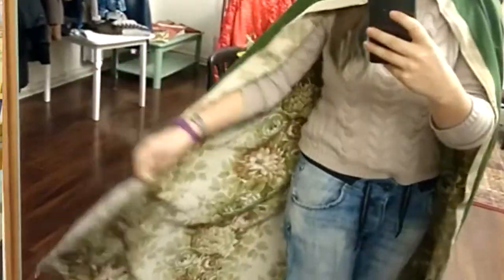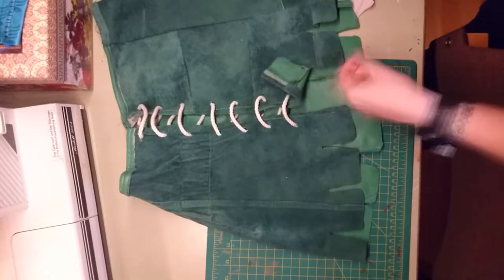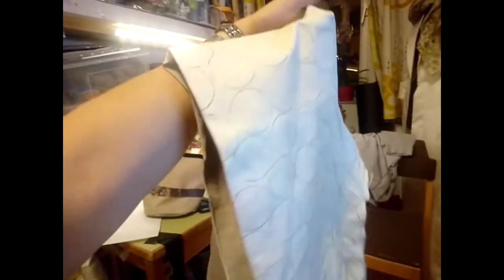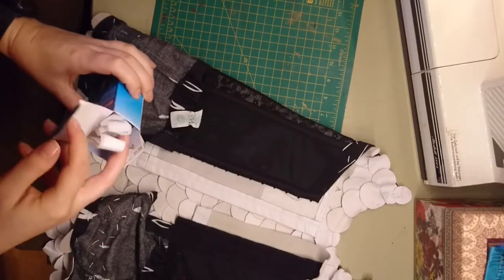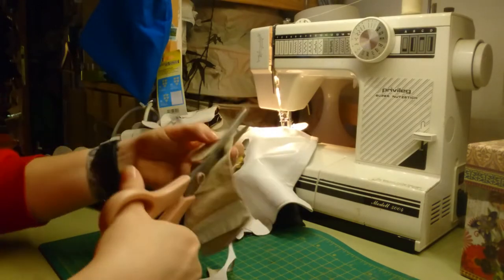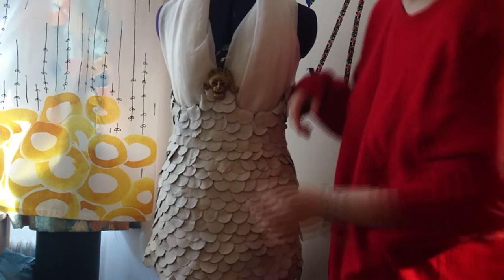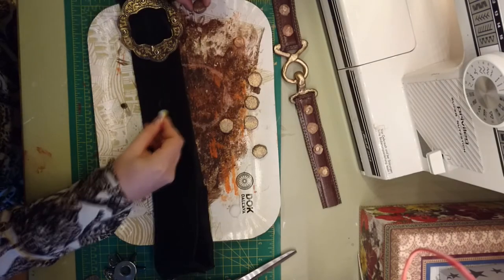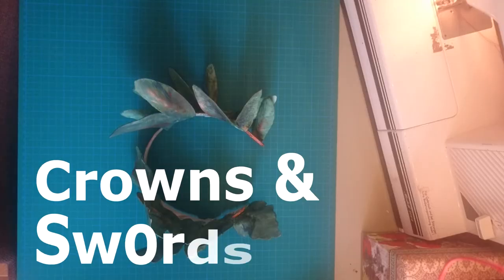The Making of Styria and Austria - Part 2 "Corsage and Belts"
I am Valerie and I am crafting Costumes based on the two Statues "Austria" and "Styria" made by Hans Brandstetter in 1891. Watch my friend Nina and me go through the process of discovering materials, trying out crafting methods, failing very hard and getting happy in the end.

In this second episode, I talk about the making of the corsages and the belts.

Music: Ambigua - Dubitation, Dawid Jaworski - Sometimes all it takes is a cup of tea, EDWARD - Arbitro casero

Here are the links mentioned in the videos:
4 x 4 Bit Music Video